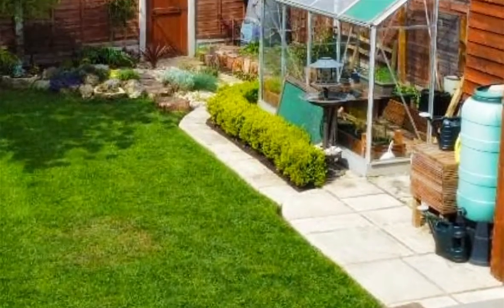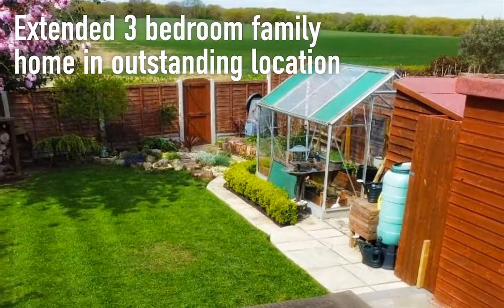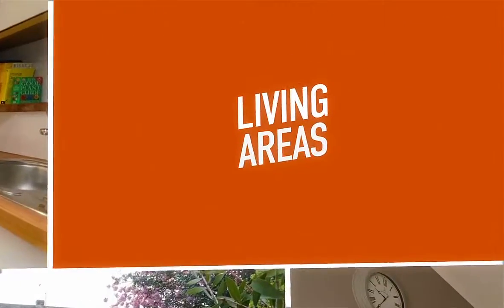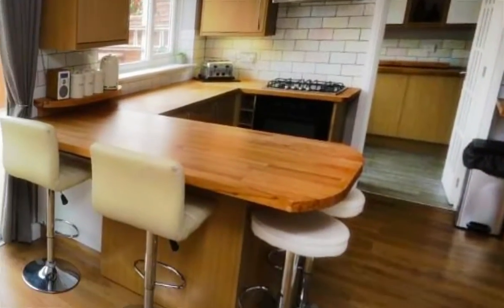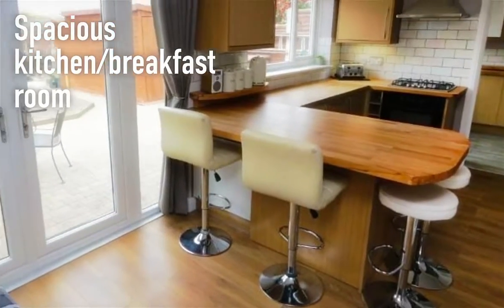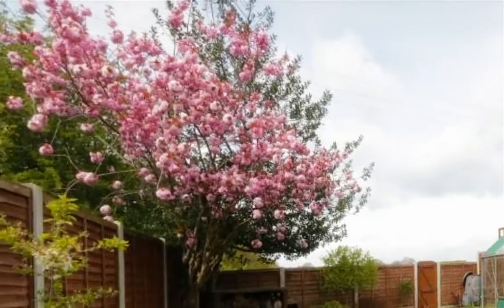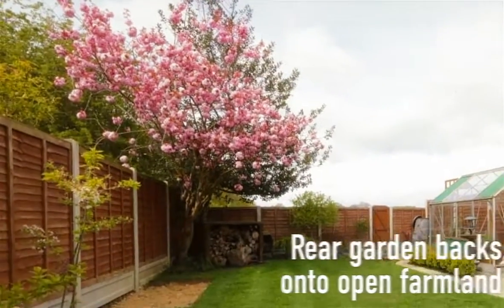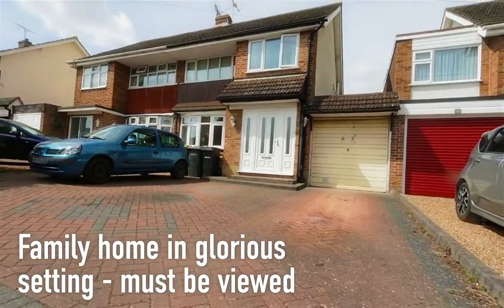Marylands Avenue, Hockley **For Sale**